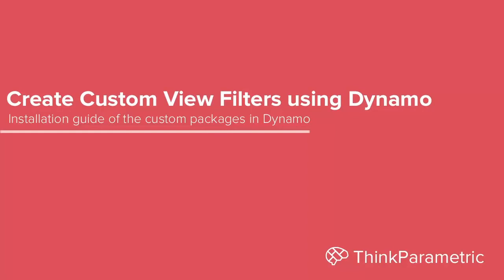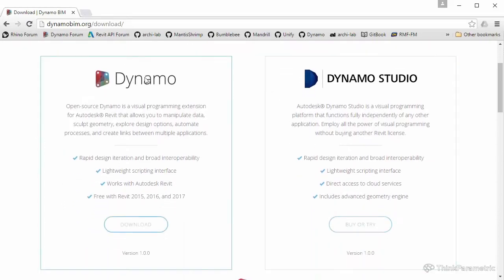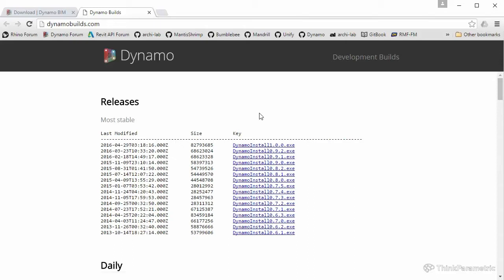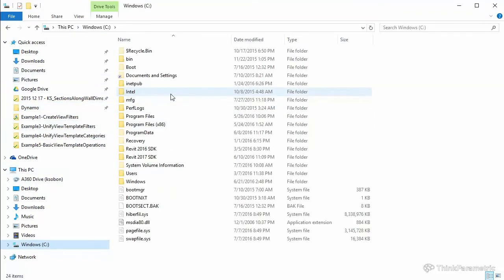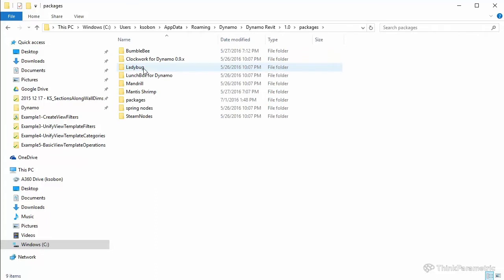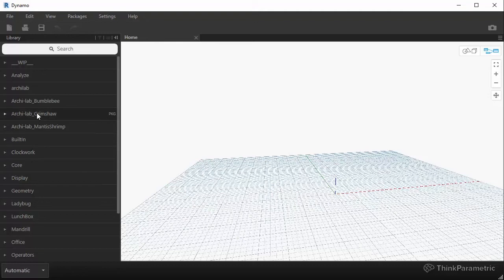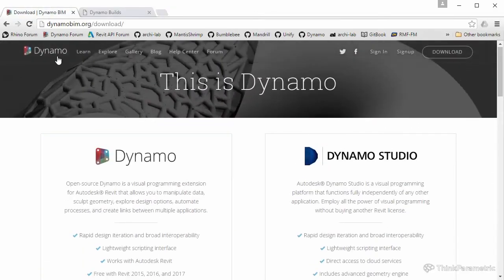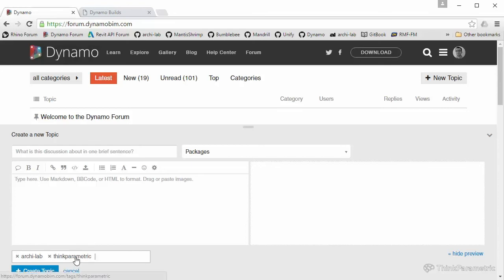Create Custom View Filters using Dynamo - Part 1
In this course Konrad Sobon, a Computational BIM Specialist working for Grimshaw Architects in New York, is going to explain how to create custom view filters in Dynamo for Revit. We will go over some common workflows he has developed specifically for this course, using a custom package for Dynamo.

In the first lessons we'll create some simple view filters in Dynamo and apply them to multiple views and see the effect in Revit. After that, we'll take a look into hiding and removing a view filter or even deleting them from a project using some nodes from the custom package included in the assets for this course.

We will then move on to discuss a couple of workflows centered around view templates and the managing of view templates on a project. We're going to set some view filter overrides so they're the same in multiple views when using view templates. After that we'll do the same but for category overrides.

Finally we'll go over some miscellaneous nodes that are included in the custom package but have not been explicitly used in the lessons. We'll highlight some useful ones that may come up in your own project when creating view filters and we'll show some cool uses for them.

This course is particularity helpful when dealing with big projects consisting of a large number of views. Dynamo allows us to quickly and accurately create, apply, modify and/or unify a set of view filters across multiple views of a project. This results in huge time savings and lowering human errors significantly.